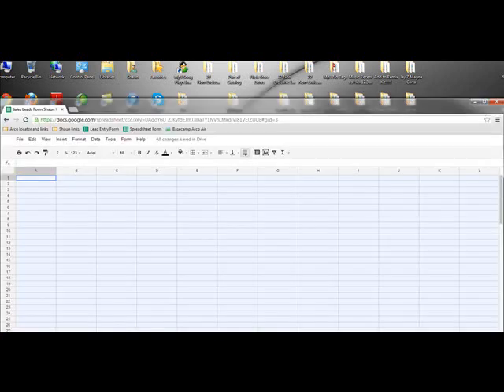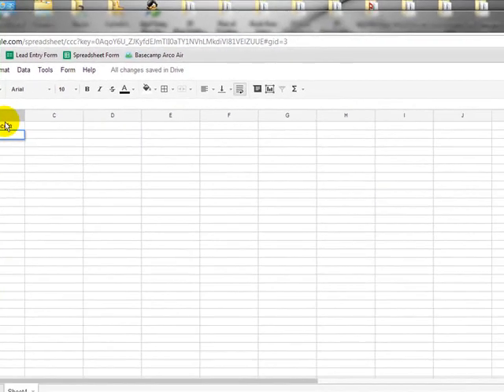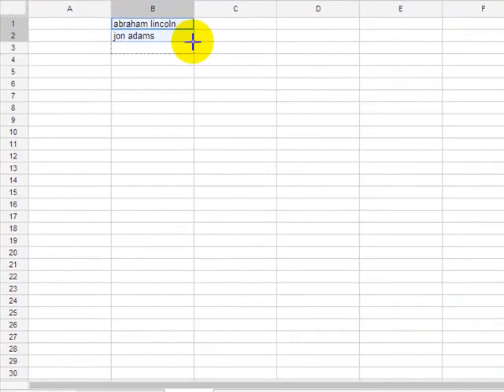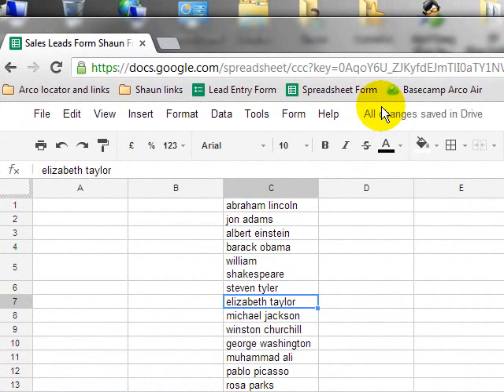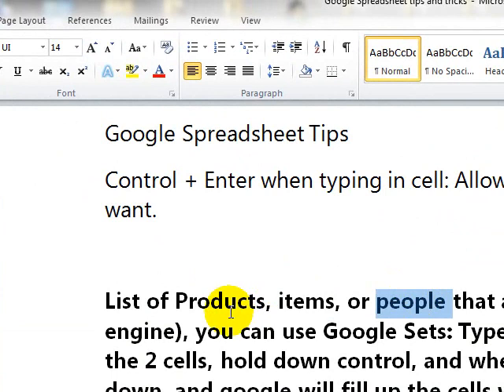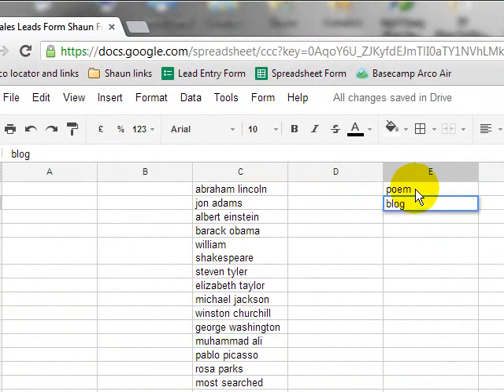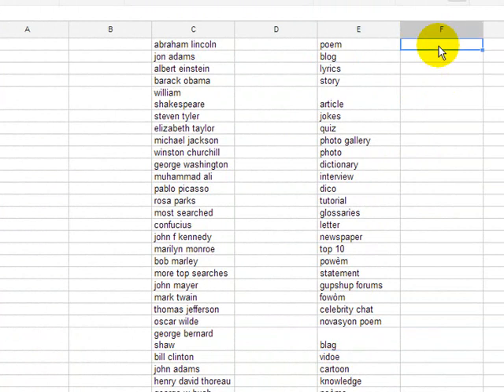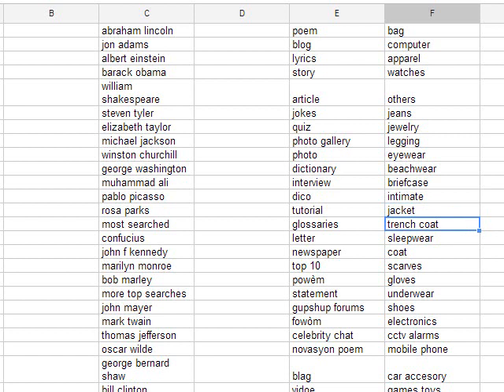Google Spreadsheet KEYWORD tips and tricks!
Shaun Friedman gives a crucial tip and trick using Google Drive: Google Spreadsheet.  A trick to find similar products, people, items, etc.